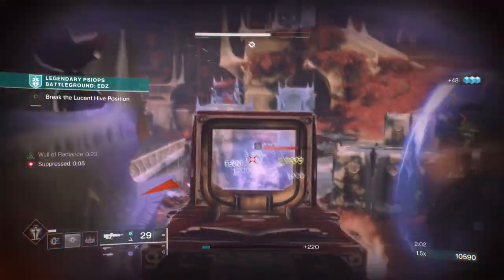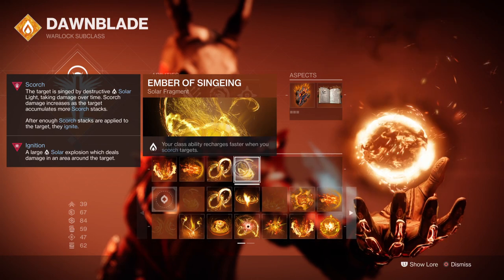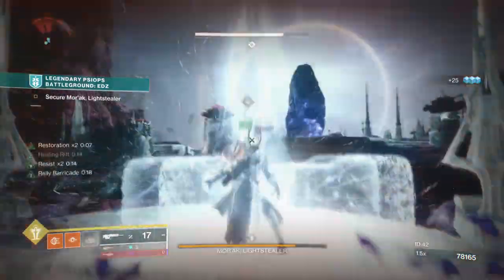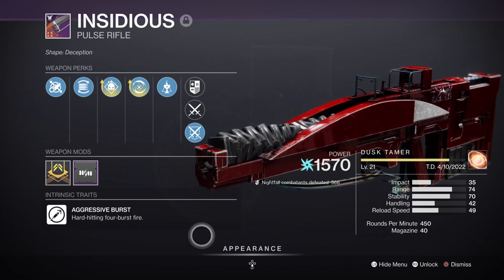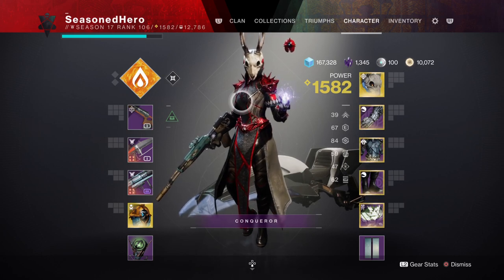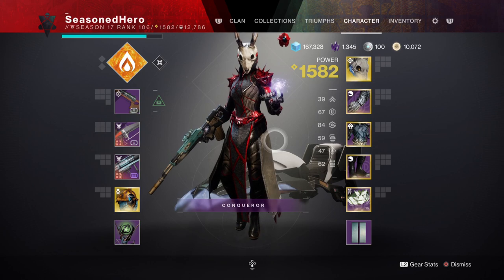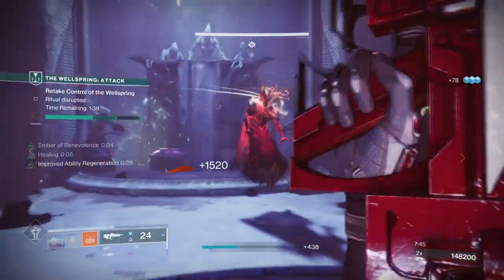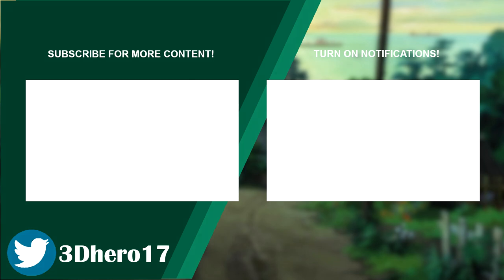The Classy Stag 2.0 (BEST SOLAR 3.0 THE STAG BUILD FOR ENDGAME & GM's!) Warlock Build - Destiny 2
Ever wanted to absorb attacks like goku? Then this classy restoration and the stag 2.0 build is one. This build is pure support and tank and can take a beating no matter what you face. With solar 3.0 added, endgame content gets a lot more easier!

00:00 Intro
00:54 Subclass, Fragments & Mods Breakdown
03:29 Weapons and Perks
05:41 Stats
07:11 Mods Complied List
07:34 Pros, Cons and How to Use the Following Build Effectively

Enjoy :D